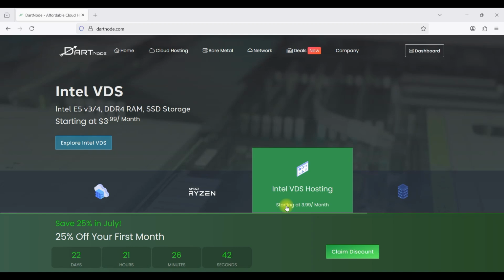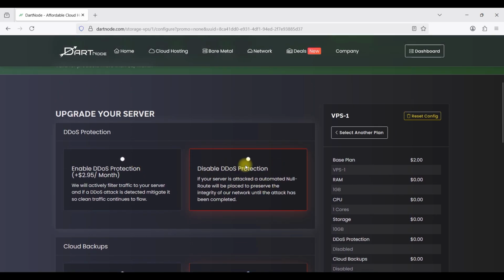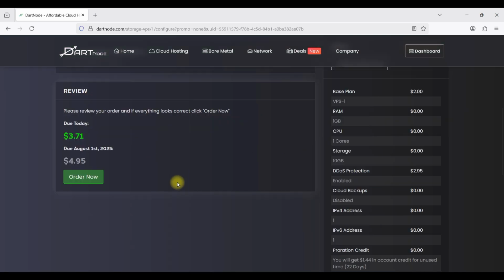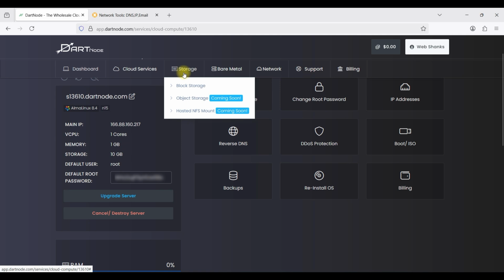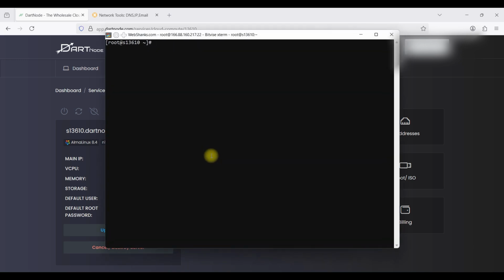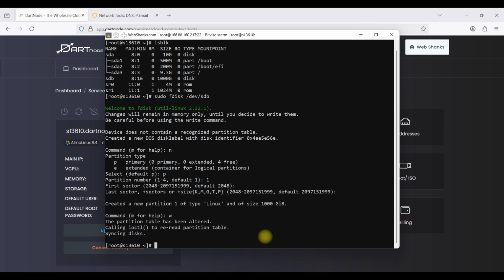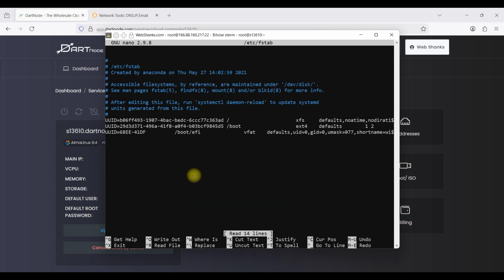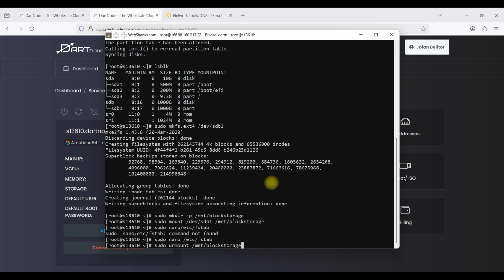How to Easily Setup DartNode Storage VPS - Mount and Format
Learn how to set up your DartNode storage VPS in this easy step-by-step tutorial! I'll show you how to mount and format storage drives on your VPS server.

What you'll learn:

How to connect to your DartNode VPS
Mount storage drives properly
Format drives safely

Perfect for beginners - no advanced Linux knowledge required!

💡 Important: Always backup your data before formatting!